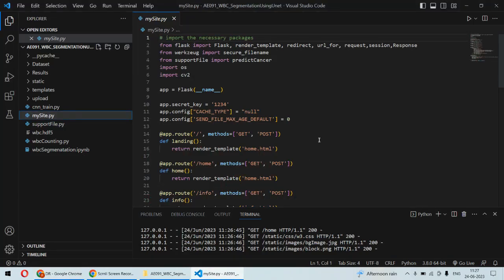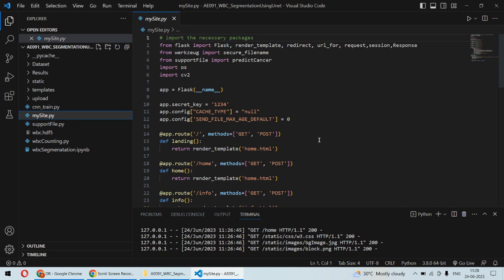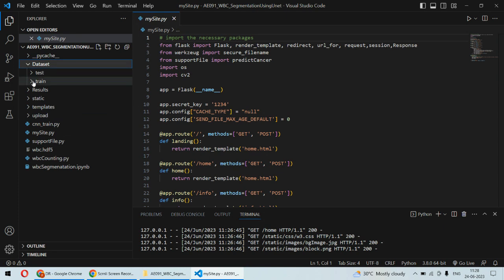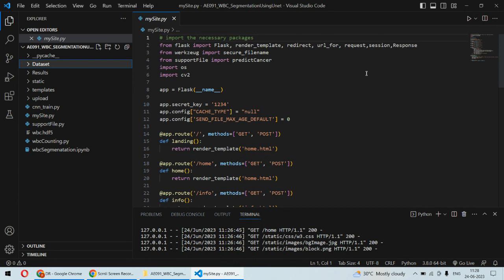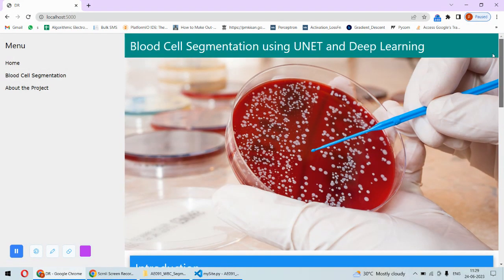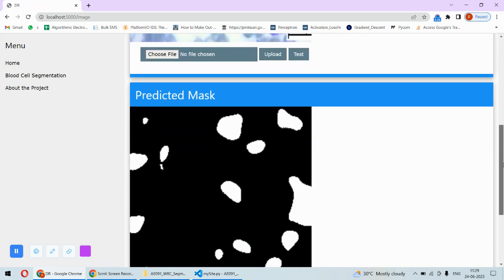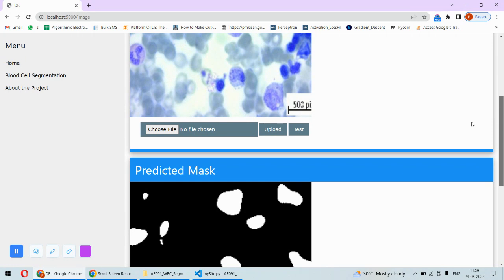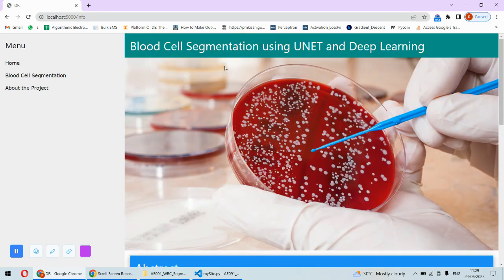AE091 | WBC Segmentation & counting Using UNET